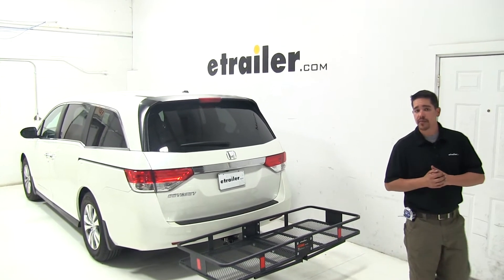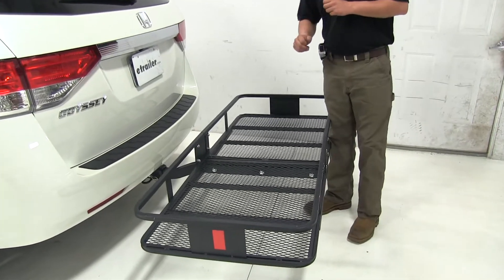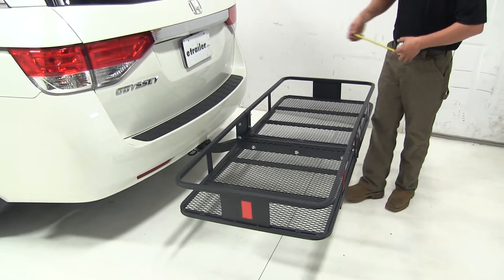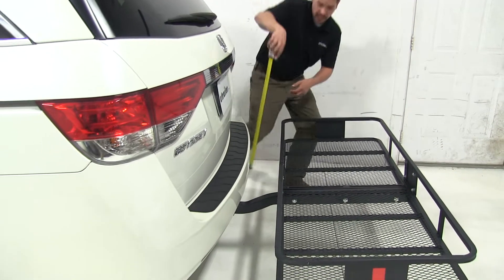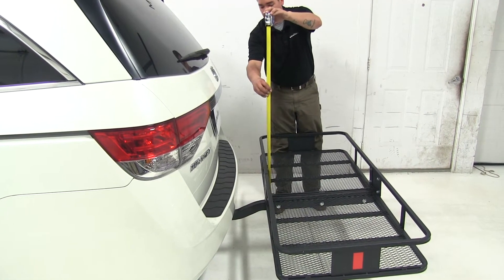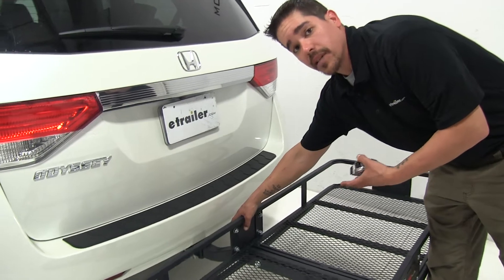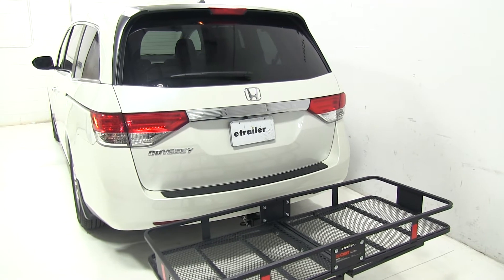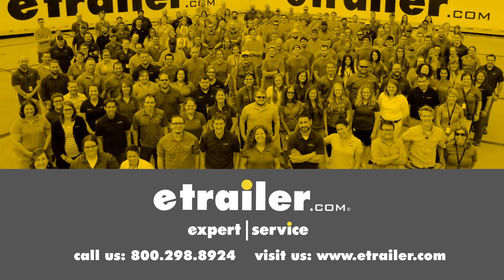etrailer | Does it Fit? Testing the 24x60 Curt Cargo Carrier for 2" Hitches on a 2016 Honda Odyssey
Today on our 2016 Honda Odyssey, we're going to be taking a look at the Curt 24 x 60 cargo carrier with a 500 lb weight capacity. That's going to be part number, C18152. These are going to be great for getting anything damp or dirty out of your vehicle and still be able to carry it. As you can see, there's plenty of tie-down points all around the perimeter, and the mesh bottom is going to make it nice and easy to clean. It is made out of steel, and has a durable powder coat finish, so it's going to resist rust and corrosion. I'll give you a few quick measurements. Overall, this is going to add right about 31" to the total length of our vehicle. Now at the closest point, right here, it's roughly about 6" away.

As far as ground clearance goes, at the lowest point which is going to be right here, it's going to come right about 14" to the ground. There is one more measurement I'd like to give you, and that's in regards, if you're going to stack anything on here, but you still need to get access to the back hatch, you are still able to stack things, but you're going to make contact right about 16". Now, this is designed to work with 2" hitches. It does not come with an included pin and clip, but you can pick one up on our website using part number PC3. Now, here on our Odyssey too, the exhaust is pointing down, so we don't have to worry about any heat senstive materials when we're loading up our cargo carrier. That'll finish up our look at the curt 24 x 60 cargo carrier with a 500 lb weight capacity, part number C18152, on our 2016 Honda Odyssey..